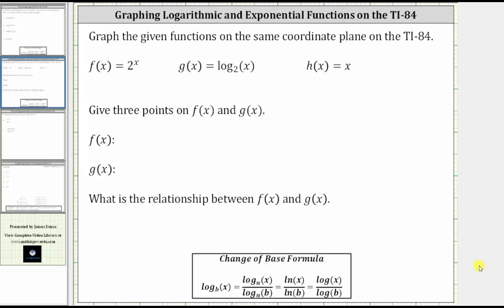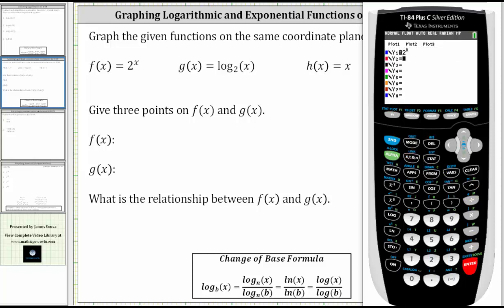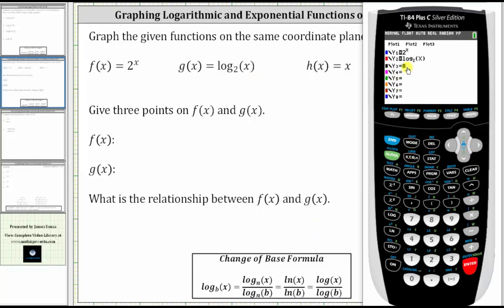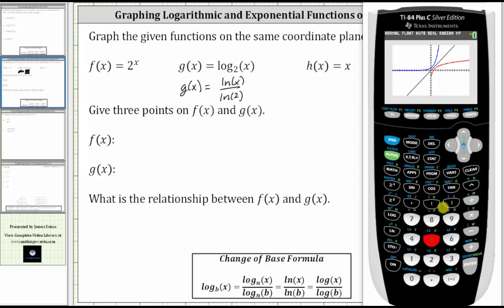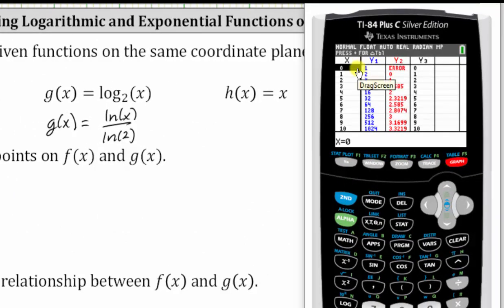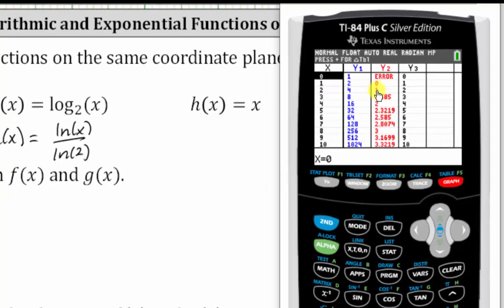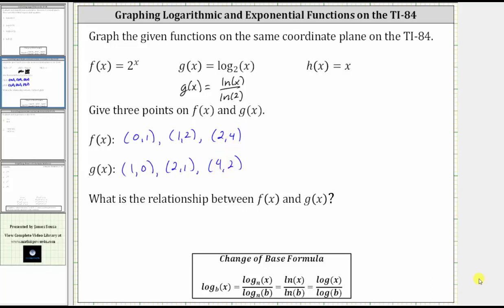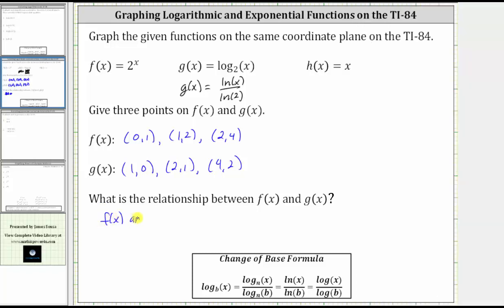Graph Exponential and Logarithmic Functions on the TI-84 (Inverses)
This video explains how to graph exponential and logarithmic functions on the TI-84.